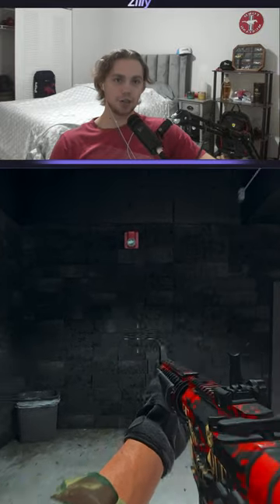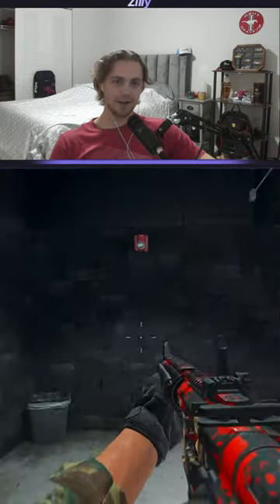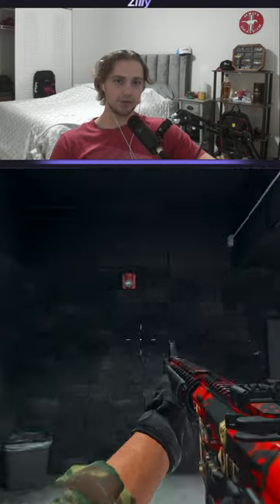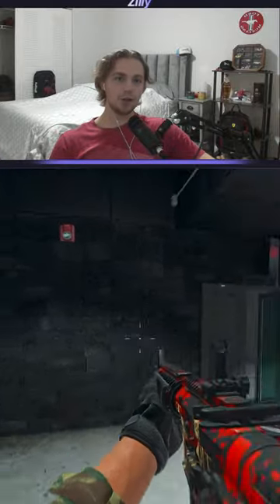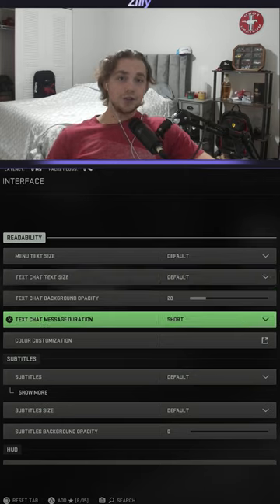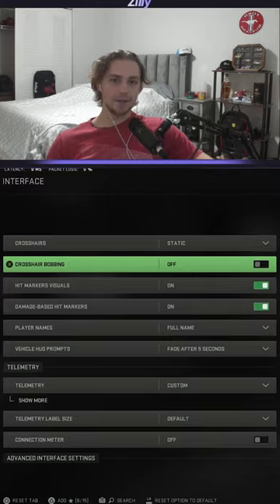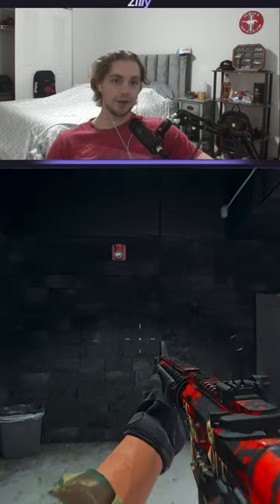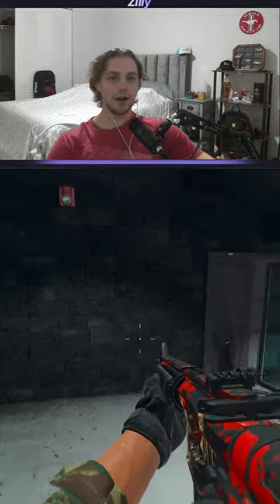How to have a static crosshair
The static crosshair does have some advantages over the default crosshair